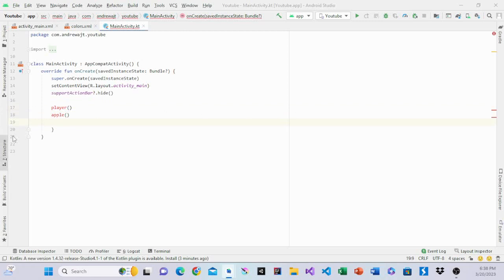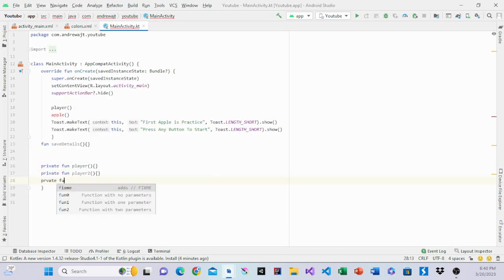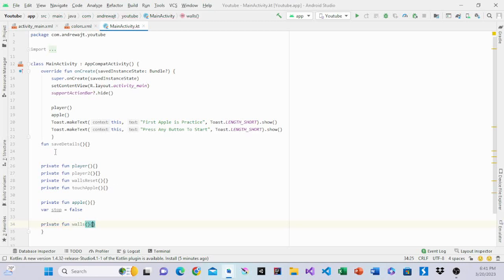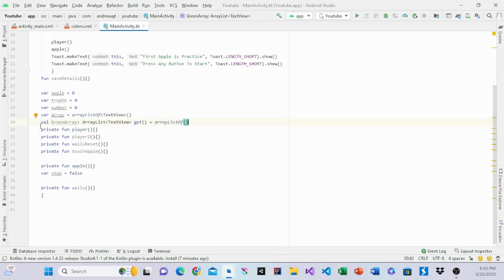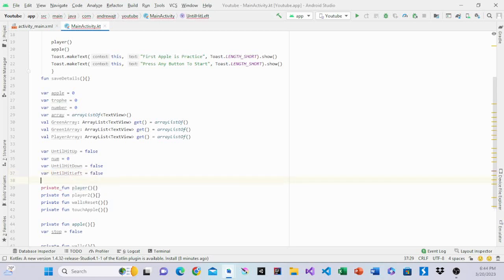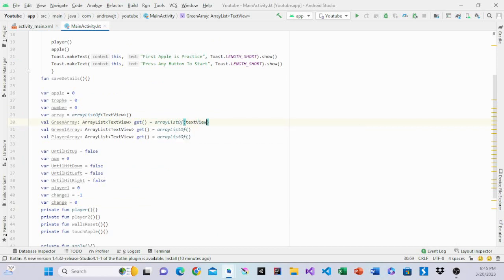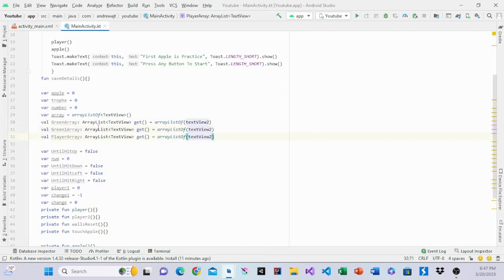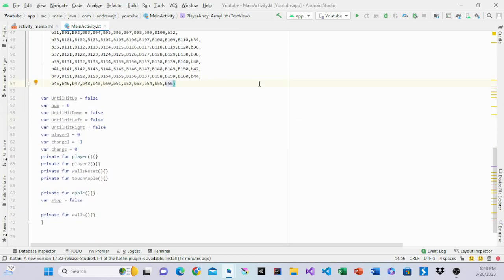Android Studio Snake Game Tutorial | Part - 3 | Details Needed | Using Kotlin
In this video, I will show the essential functions and variables we will be using in the app.